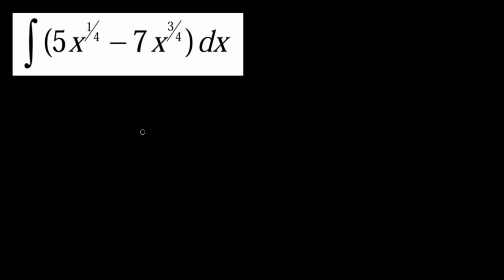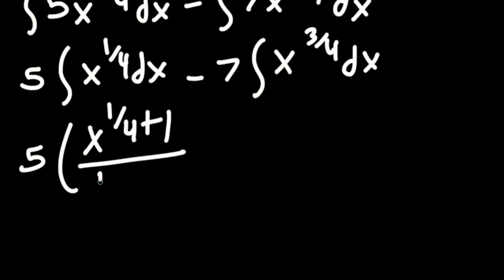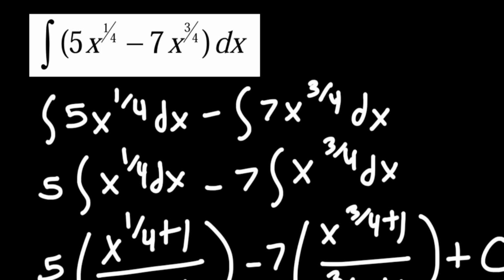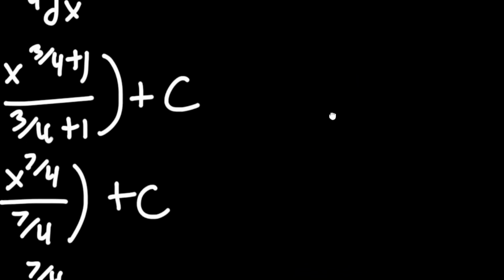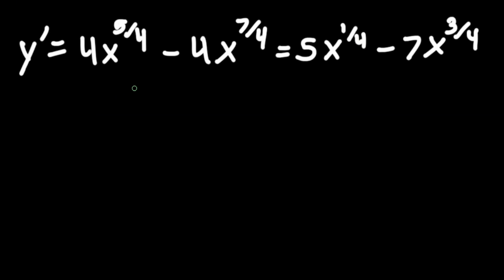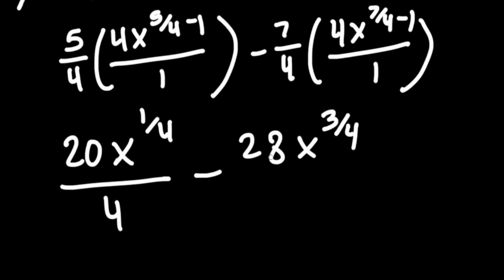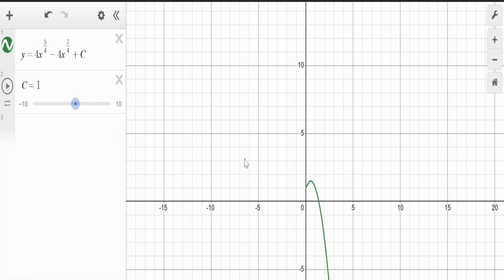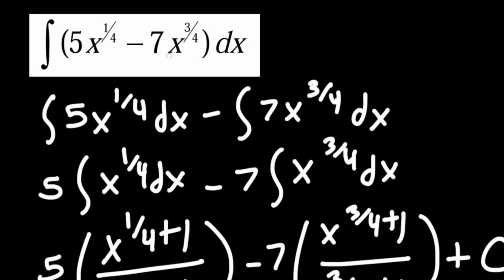Daily Problems Series 2 | Integral Calculus Made Easy | With Solution, Verification, & Graphing